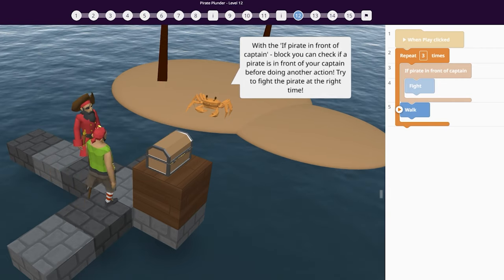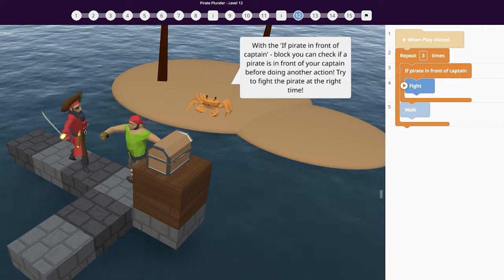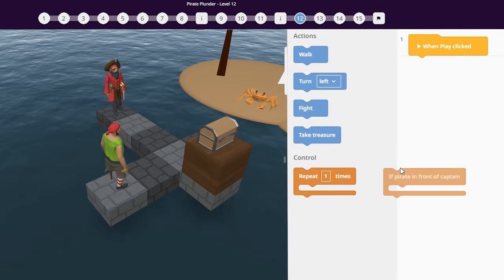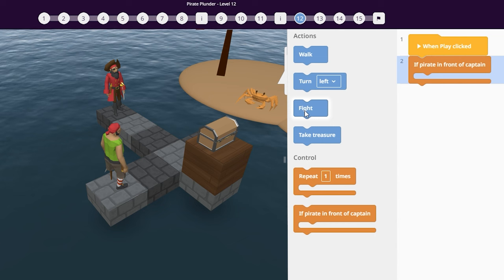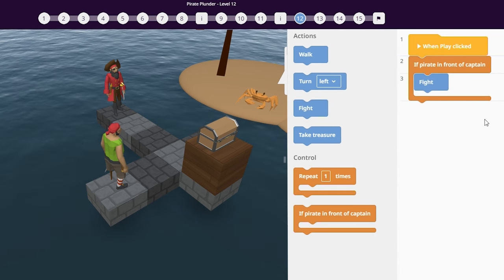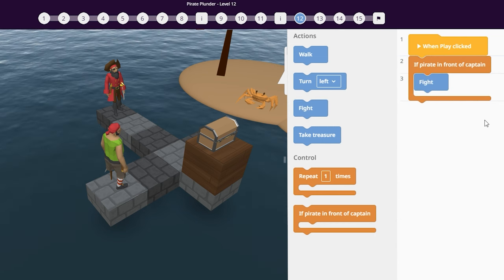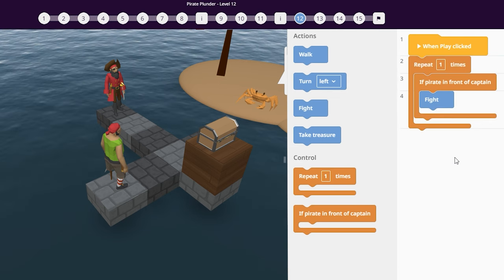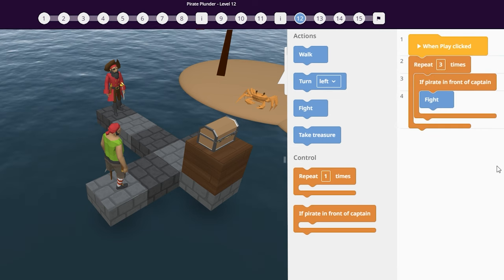Pirate Plunder - Condition CoBlocks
Discover how you can use Condition CoBlocks to code intelligent behavior for your pirate!